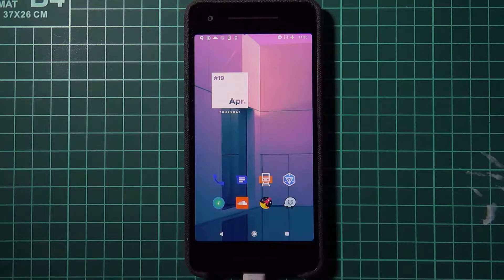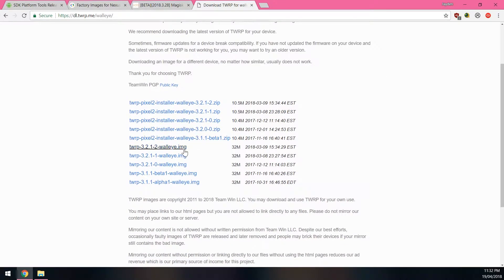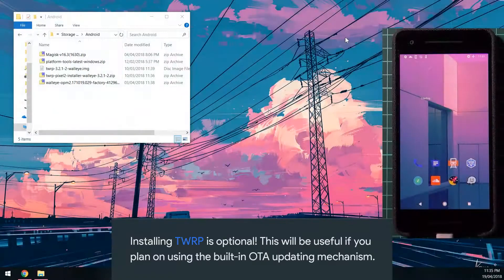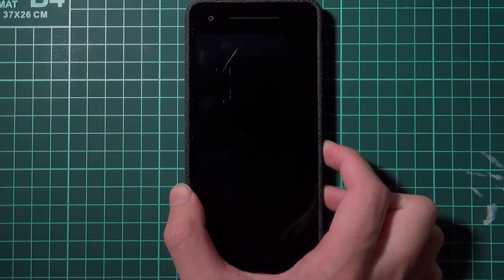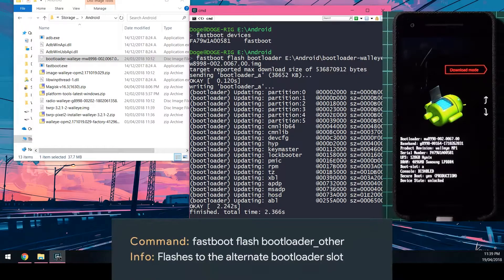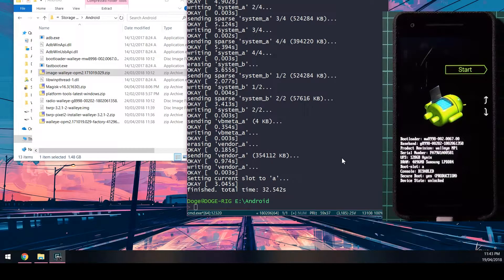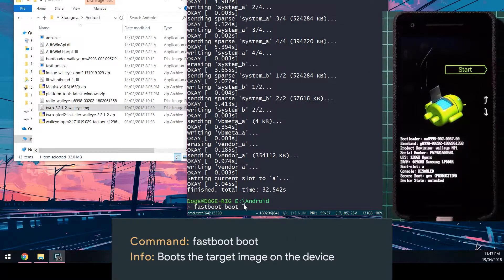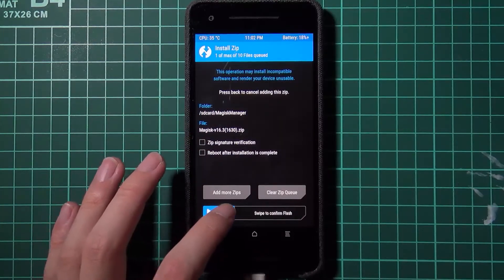Update Rooted Pixel 2 & XL to April Maintenance Update [OPM2 | OPM4][Fastboot]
∆ IMPORTANT ∆
!! PLEASE READ HERE BEFORE STARTING !!

▼ Notice!
Find updates to the video here, or for a written version of this video:

▼Requirements!

Unlocked Bootloader

▼Links

▼More links!